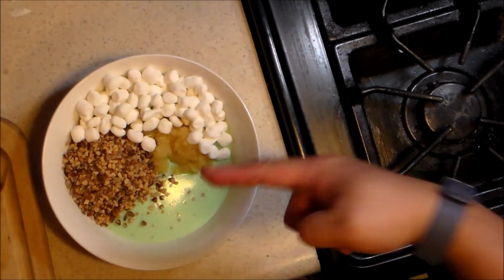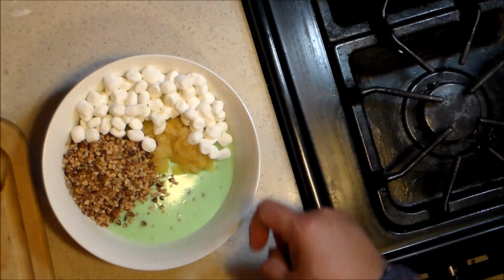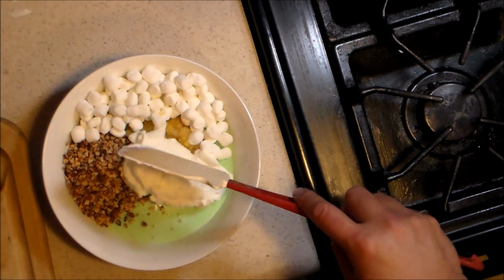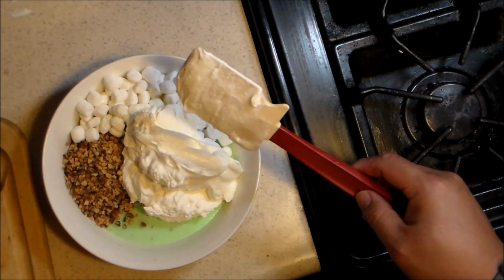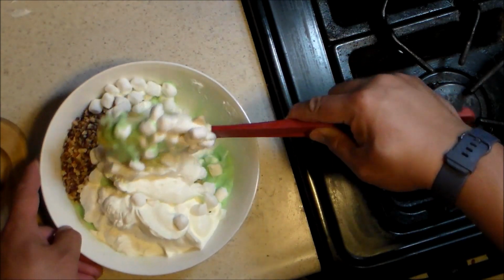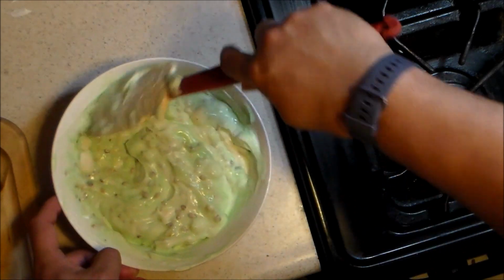Watergate Salad!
It ain't easy being green.  Mike tries the (im)famous Watergate Salad.